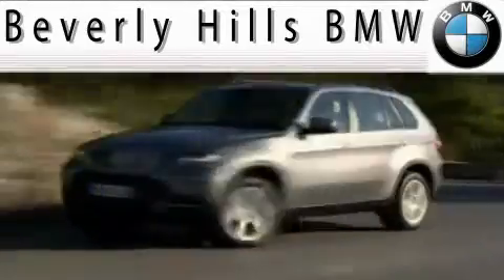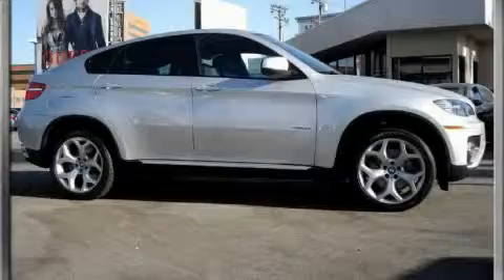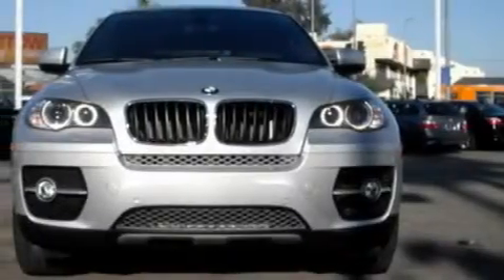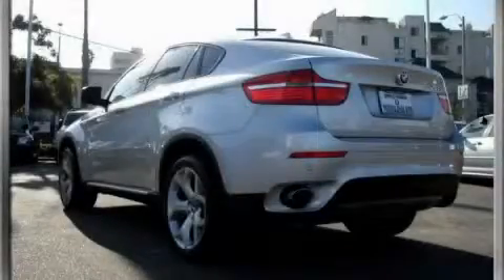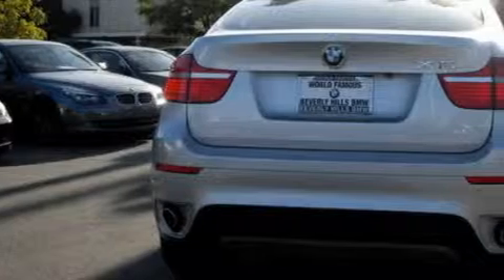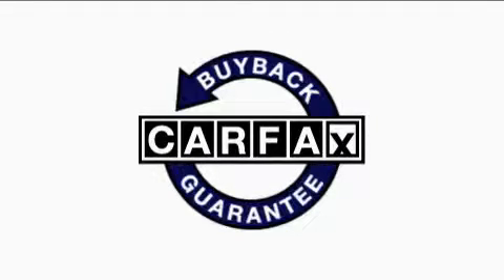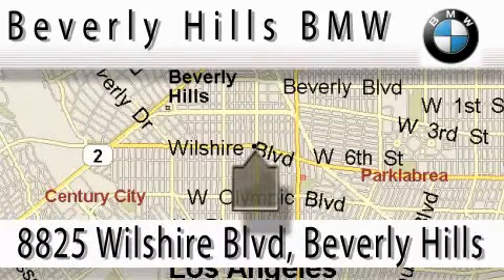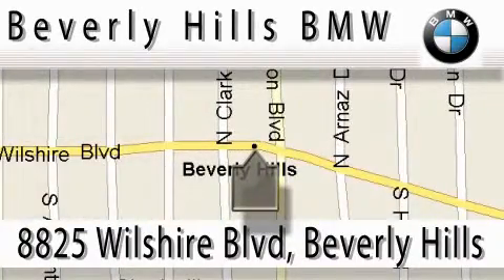Preowned 2008 BMW X6 Beverly Hills CA 90211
Year: 2008
 Make: BMW
 Model: X6
 Engine: 3.0L I-6cyl
 Trans.: Automatic
 Exterior: Tan
 Miles: 2